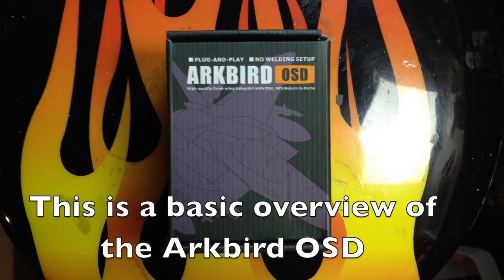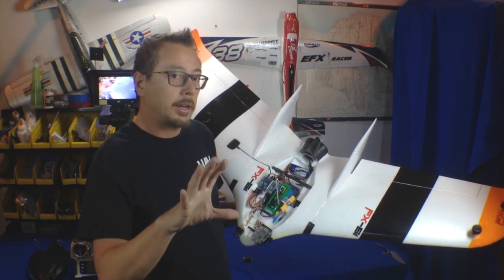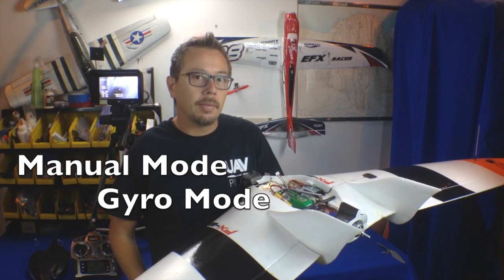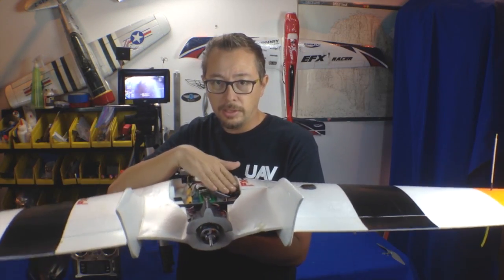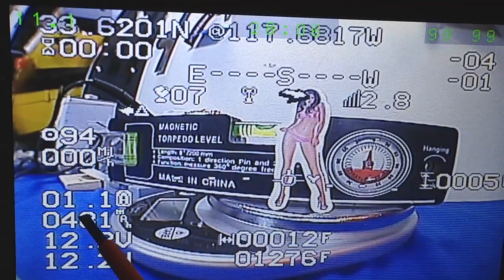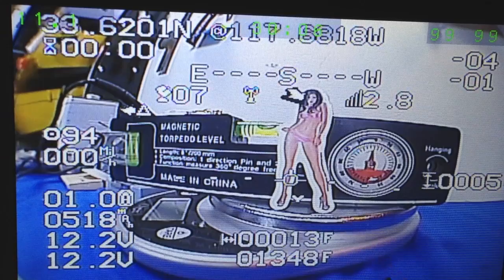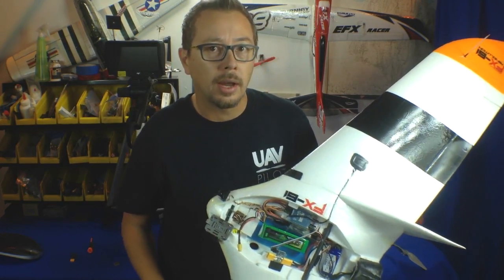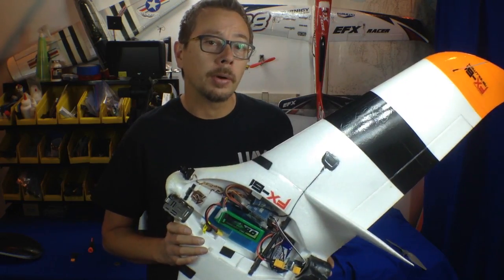Arkbird OSD Review And Thoughts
This is a overview review of the Arkbird OSD.  This video does not cover all the functions or menu options.  If you guys want that video let me know!
Thank you to Arkbird for sending me the unit at a reduced cost for testing and review.  This is now my go-to flight controller because I love the flight characteristics. No wondering of the airplane because you can change the perimeters of the gain on roll and pitch...

This is Arkbirds description:

ARKBIRD is a high-accuracy autopilot designed for fixed-wing. It can superimpose OSD(OnScreenDisplay) data on videos and at the same time control the balance, the return and many other maneuvers of your aircraft with high precision.
It has Balance mode, one button RTH(return-to-home), gyro stabilization, hover mode, Cruise mode(fixed altitude and direction),Waypoint , Fence mode, Automatic take-off, "Flight Record" records etc.
The perfect auto-stabilization system and a plug-and-play design free you from worries and inconveniences and enjoy the beauty of FPV in an instant.